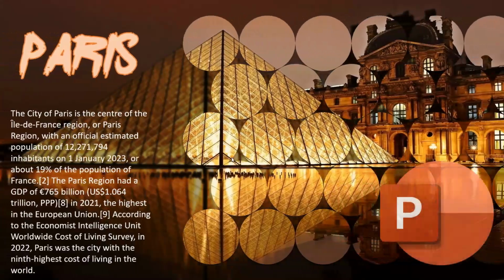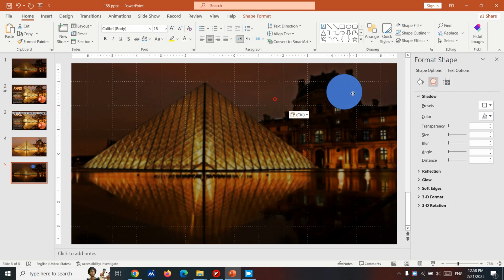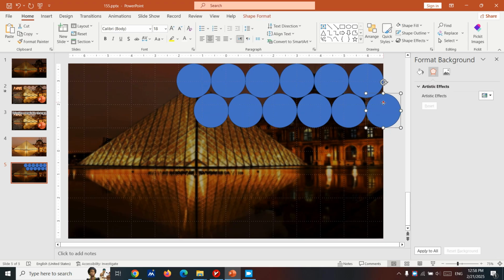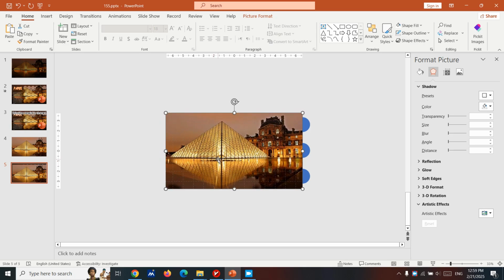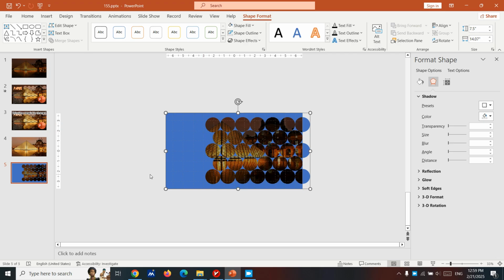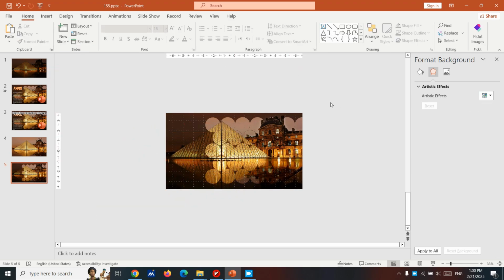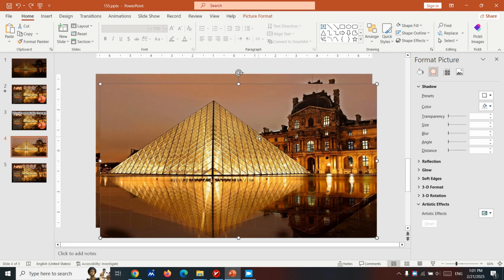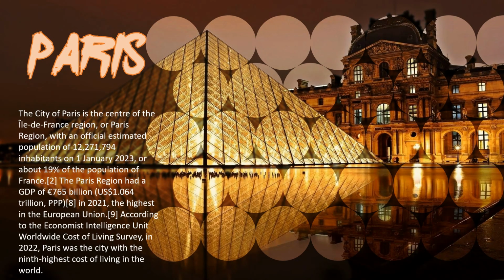How to Create Power Point Presentation Template tutorial about Paris template 50 picture present